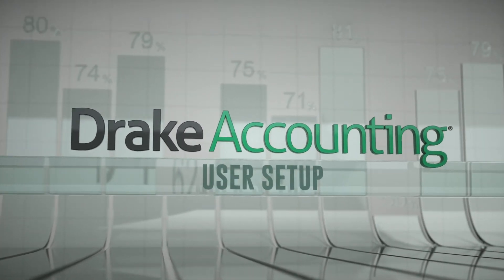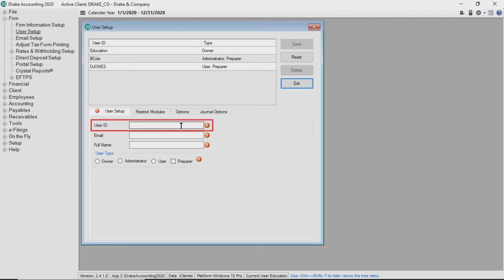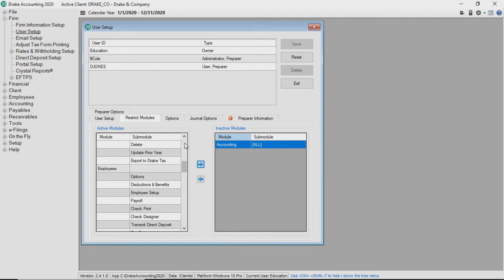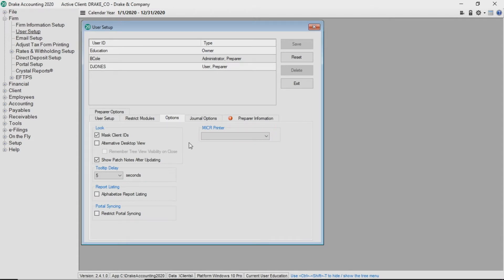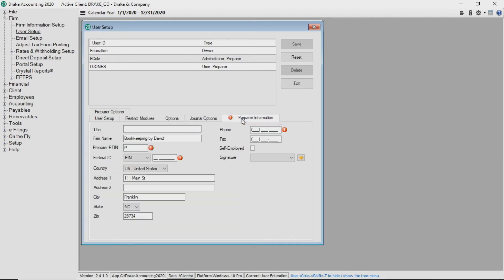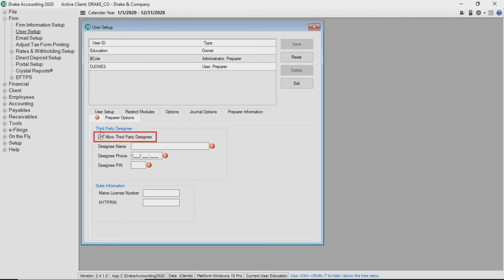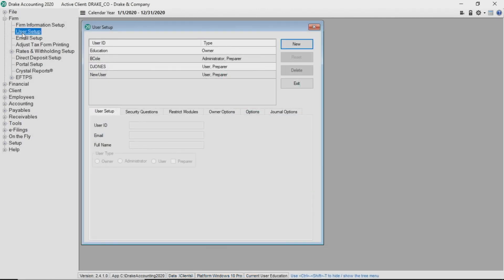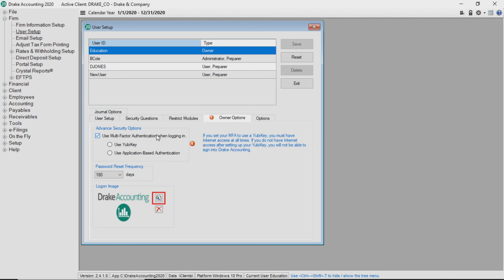User Setup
Learn how to setup new users in Drake Accounting.